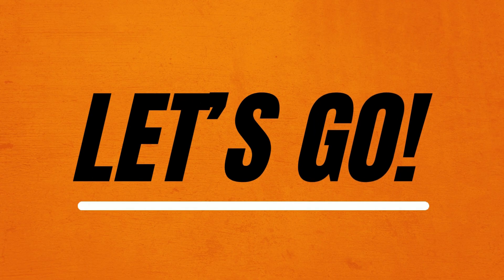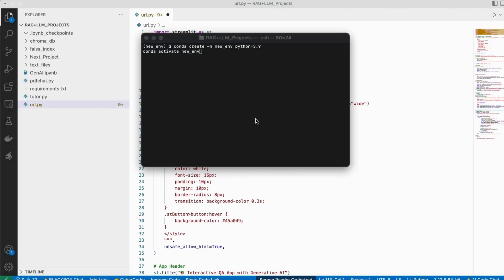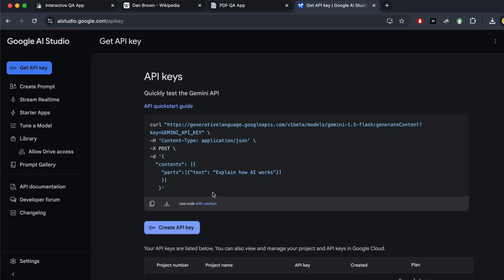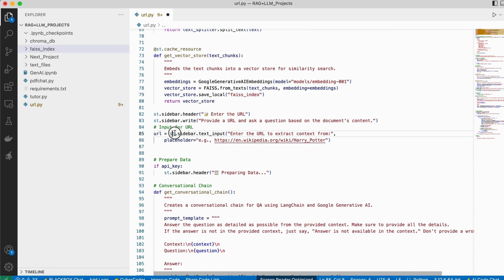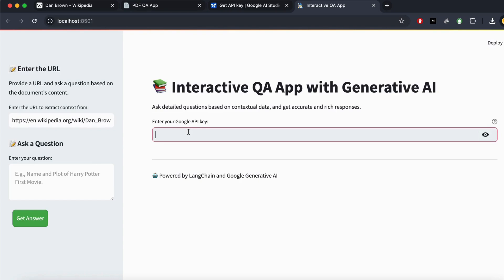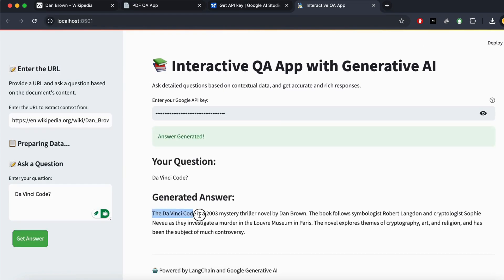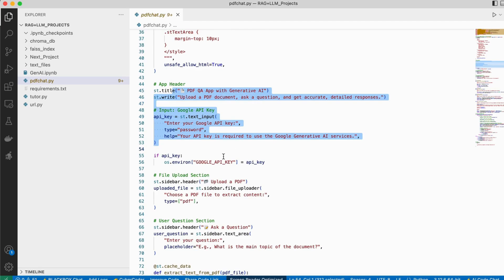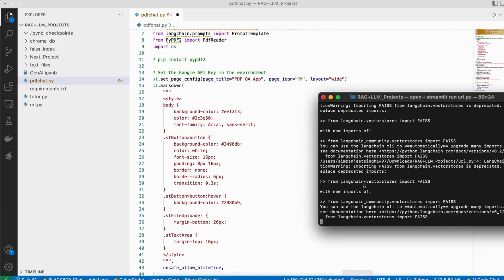GenAI QNA Chatbot with Blog URL and PDF Using LangChain RAG and Google Gemini Pro LLM | Streamlit UI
Do you want to know how to get answers from any URL with just one click? Or talk to PDF documents to extract insights effortlessly?

Welcome to Part 6 of the Learn RAG From Scratch series! In this exciting video, we’ll create two amazing Generative AI-enabled apps:
1. Chat with URLs: Extract data from a URL, store it in vector embeddings using FAISS, and get intelligent responses using RAG and LLMs.
2. Chat with PDFs: Interact with PDF documents, extract key information, and generate insightful answers using Google Gemini Pro 1.5 and FAISS vector databases.

1. A quick introduction to Retrieval-Augmented Generation (RAG).
2. Step-by-step coding tutorial for creating these applications.
3. Tools Used:
a. LLM: Google Gemini Pro 1.5
b. Embedding Model: Google GenerativeAI Embeddings
c. Vector Database: FAISS

Whether you're an AI enthusiast, a data scientist, or a developer curious about how to integrate AI into practical applications, this video is for you!

Upcoming Project Teaser:
Next up, we’ll build a GenAI-enabled Anime/Manga Chatbot that lets fans discuss theories, ask about characters, and get recommendations. 🎉

1. GenAI Full Course with LLM Fine Tuning and Evaluation
2. Learn RAG from scratch with GenAI projects
3. Latest AI/GenAI Research Papers Explained
4. RAG and LLM Use Cases in Finance Domain Projects
5. Financial Data Analysis and Financial Modelling
7. Predict IPL 2023 Winner (End to End Data Science Project)
8. Explainable AI (XAI) Machine Learning

krish naik vector databases,
interview questions,
leetcode questions,
learn rag from scratch, rag tutorials, rag llm tutorials, rag llm project, genai projects, chat with websites using llm and rag, chat with pdf llm rag,